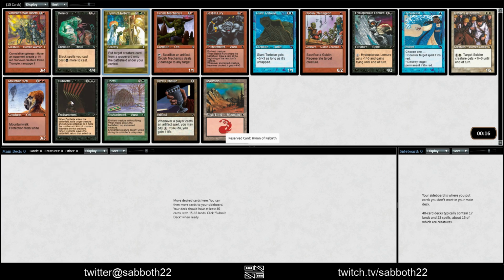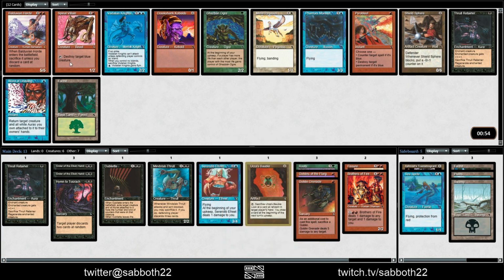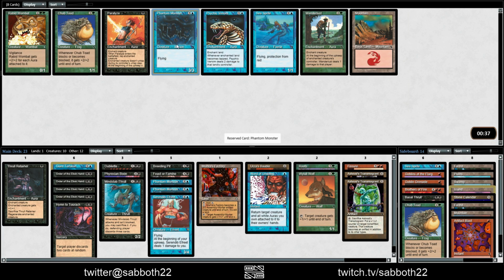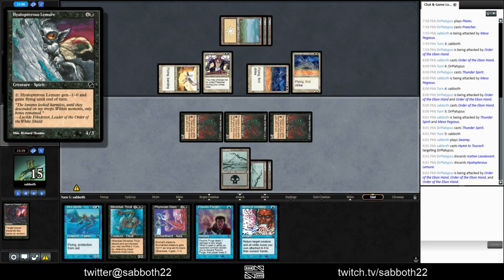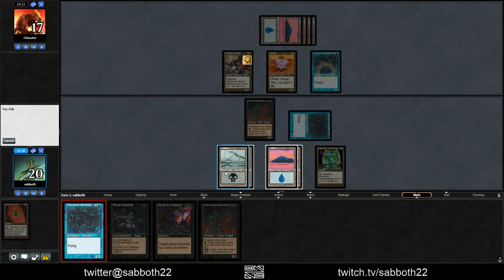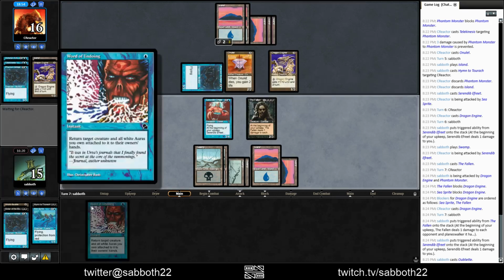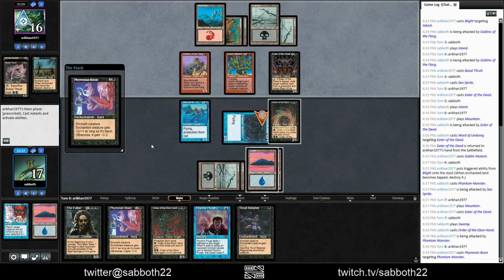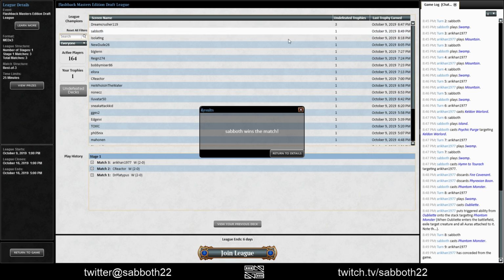Sabboth - Masters Edition draft #1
Explore a world of darkness and monsters in this flashback to Masters Edition draft, an online only format with cards from the first ever sets.